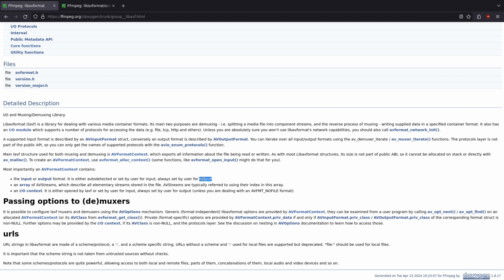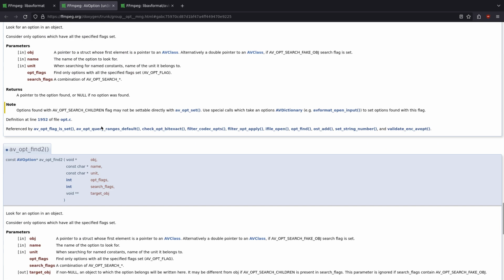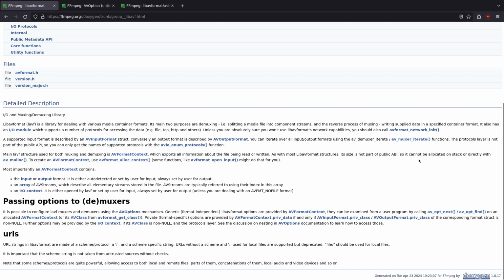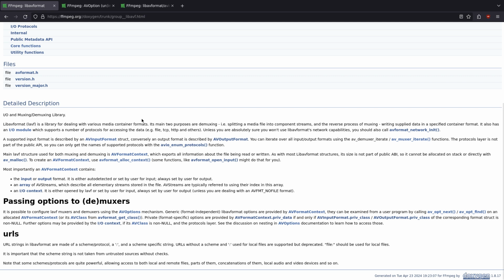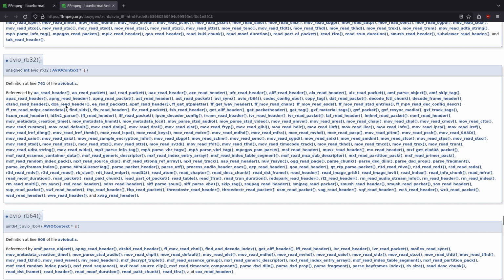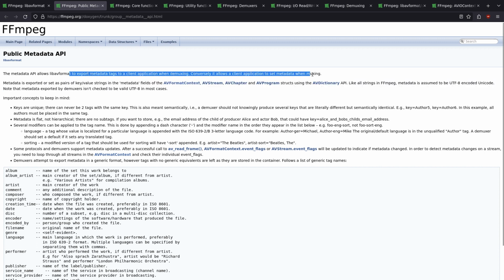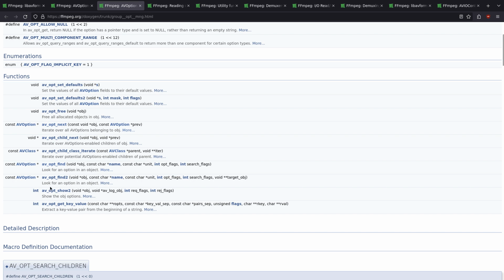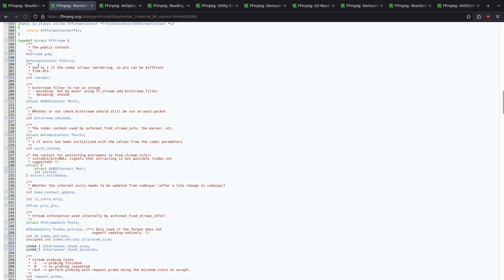6.2/11 Improved Broadcaster Software: Recording Input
A record button still in out sights, we hook up all the machinery to record our input to a file.